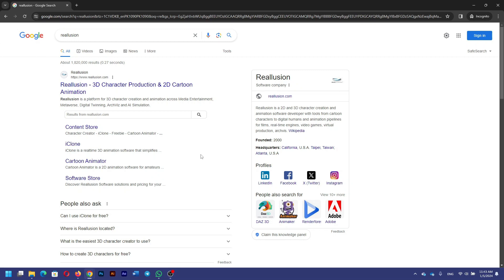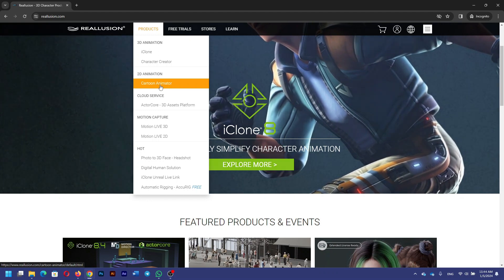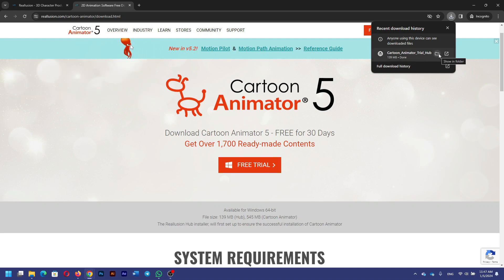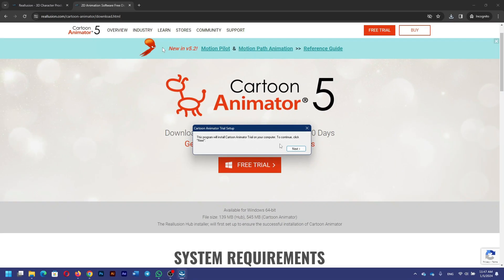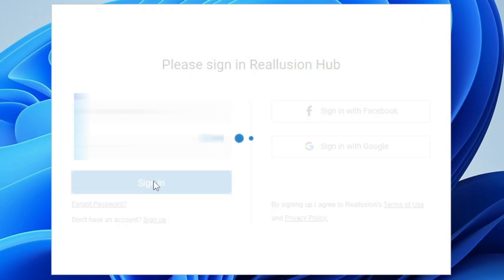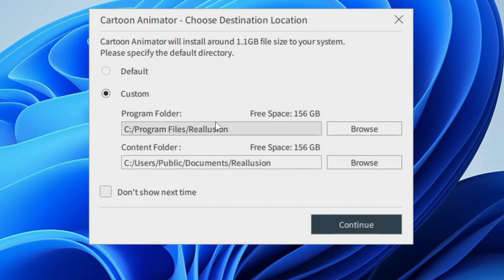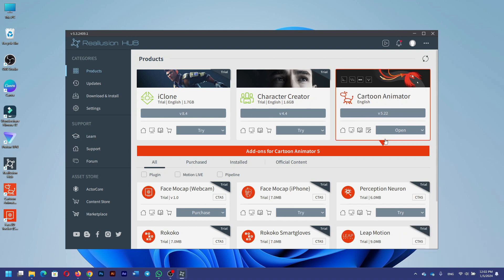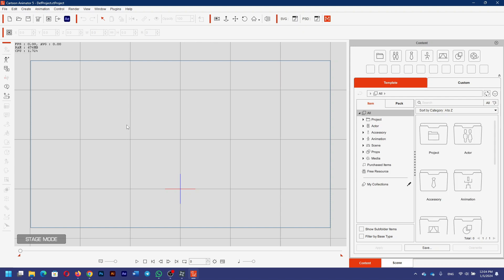Download & Install Cartoon Animator 5 | Complete 2D Animation Training in English From Zero to Hero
In this video, I explained how you can download and install Cartoon Animator Latest version by using Reallusion Hub and then installing the product.

Rigging a Lion From Step Zero for Cartoon Animator 5 | Part 05 (Final Part)

Cartoon Animator Complete Course / Training

2D Animation Complete Course / Training

Complete 2D Animation Training in English From Zero to Pro